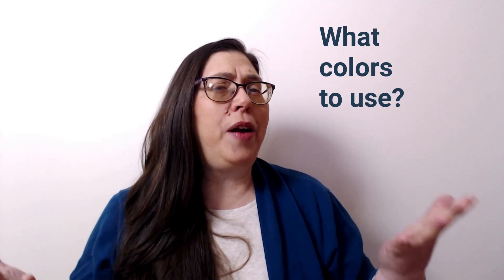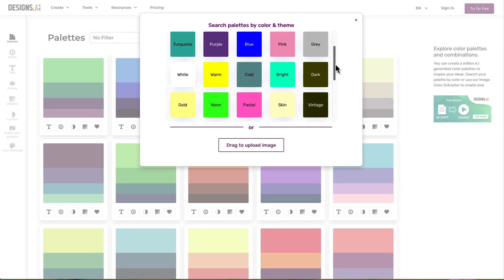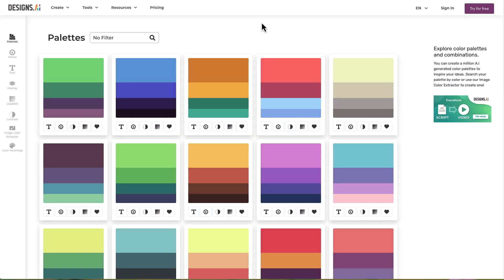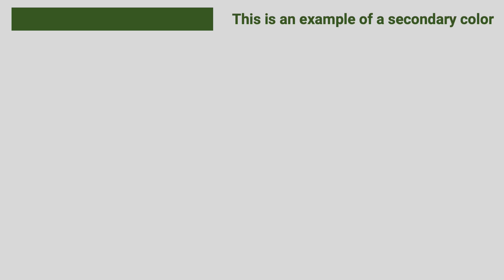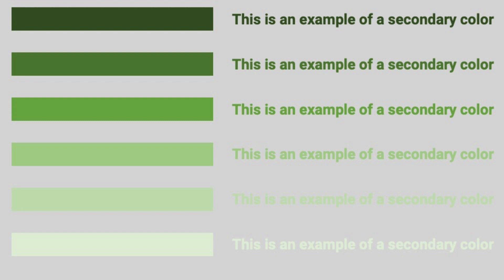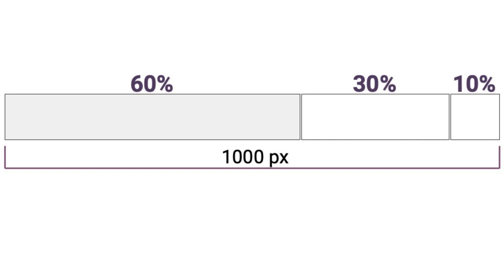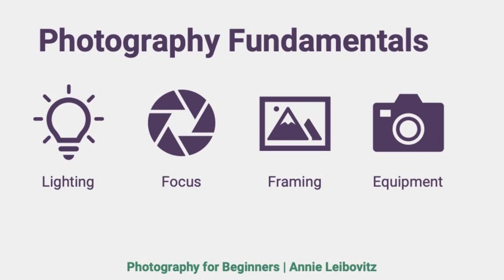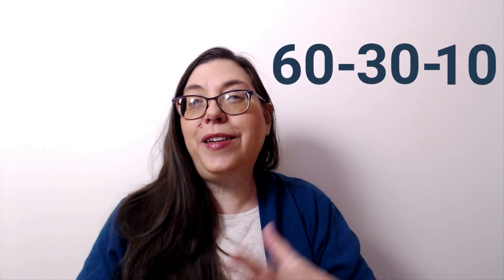Choose the Best Color Scheme For Your Slides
In this video learn a tried and true strategy for picking a color scheme. Called the 60-30-10 rule, it helps you apply your colors effectively throughout your slide decks. Free Message Clarity Call

🎬 VIDEO CHAPTERS 🎬
00:00 Pick Color Schemes
00:10 What colors to use? How many to use?
00:27 Color palette generator sites
00:36 My two favorite sites
01:02 what to consider when pick colors
01:14 aligning colors with your message
01:30 introduction to the 60-30-10 rule
02:02 Color contrasts example of primary and secondary colors
02:48 Building an example color palette
03:17 Remember to get the HEX or RGB codes
03:31 Test out the color palette on slides
03:48 Modifying the percentages of colors
04:17 Other considerations of the 60-30-10 rule

In this YouTube channel, learn ways to improve your presentation skills and slide design. It covers both basic and advanced  presentation strategies like animation techniques in PowerPoint, Apple Keynote, and other software. Plus there are occasional reviews of software, books, and trends.